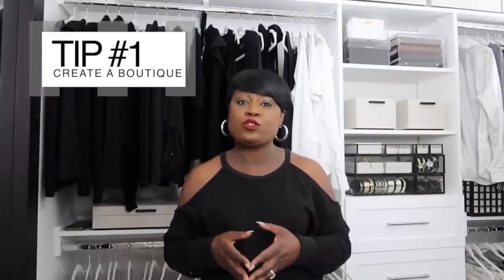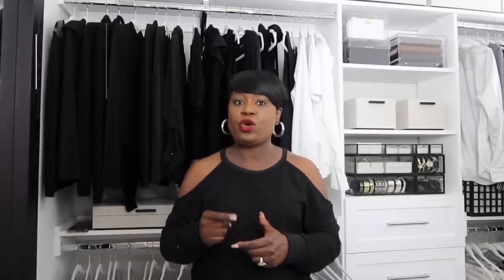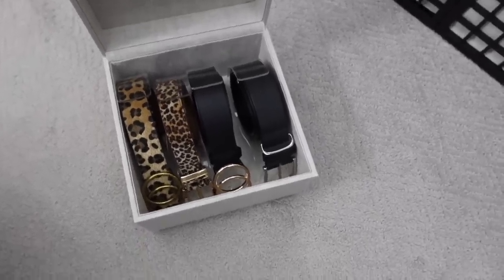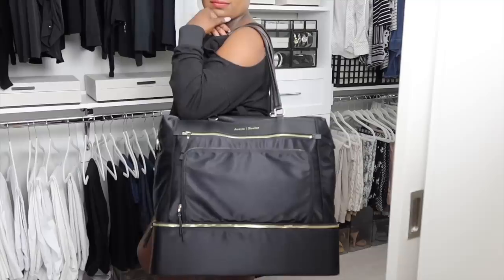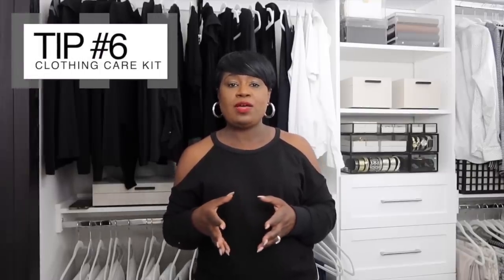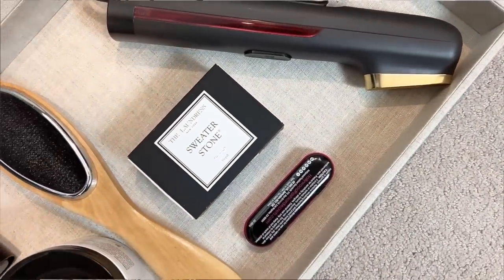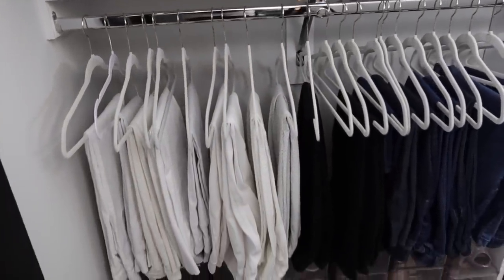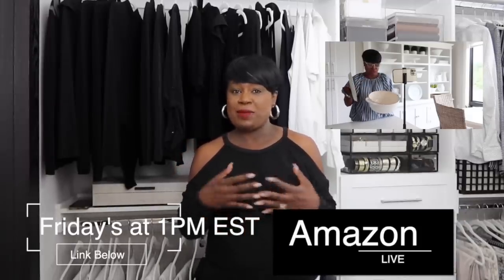How To Organize A Closet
🎤Join me LIVE on Amazon every Thursday 9PM EST and Friday at 1 PM EST Friends my Beautifully Organized In 52 Week's Card Deck has been born!

Join me live on Amazon every Friday at 1PM EST!: athomewithnikki.live Shop Austin Fowler Weekender Bag:
Clear Handbag Stackable Display
Belt organizer
Acrylic Shoe Organizer (flats)
Acrylic Shoe Organizer (medium)
Acrylic Shoe Organizer (heels)
Marie Kondo Serenity Glass Countertop Deluxe Jewelry
Marie Kondo Ink Black Shoji Handled Cube With Liner
Marie Kondo Ink Black Shoji 2-Section Bamboo Hamper
Marie Kondo Linen Harmony Closet Storage Bin
Marie Kondo Harmony Linen Letter Box
Marie Kondo Harmony Linen Photo Storage Box

Austin Fowler sent me their weekender bag and all statements made are my own.

🖥 Is your computer desktop a disaster? 📄 Do you prefer downloading my helpful printable forms? I have a beautiful line of printables waiting to be your helpful tool for home, work, and life
👶🏼 Did you know that 58 percent of 3- to 5-year-olds in the United States can navigate a smartphone, but fewer than one out of six (15 percent) could make their own breakfast? This is why I founded my second business which is a non-profit helping to teach children and families life skills.

It means so much to me, my friend! ❤️ Hugs and Love, Nikki